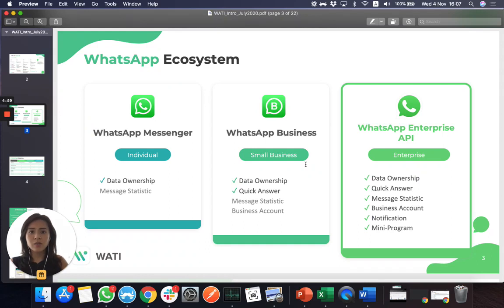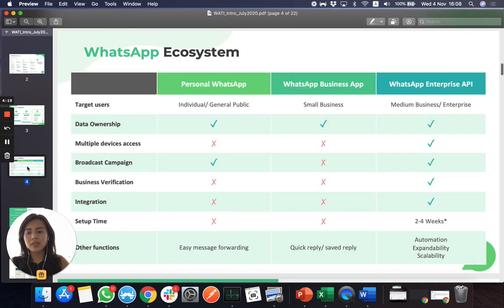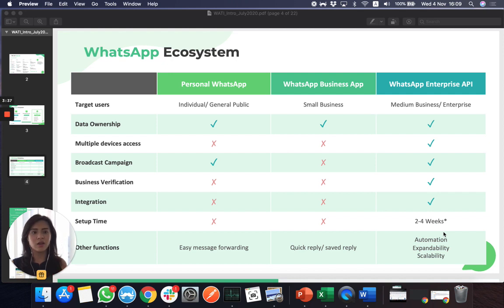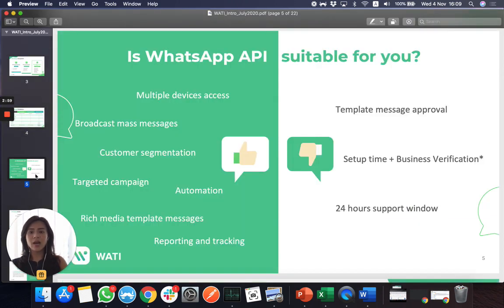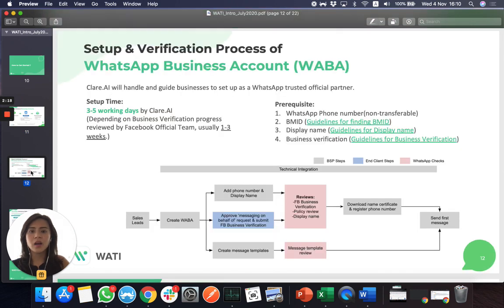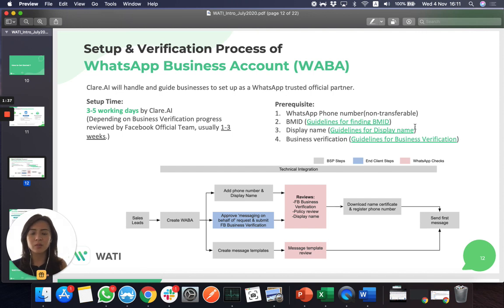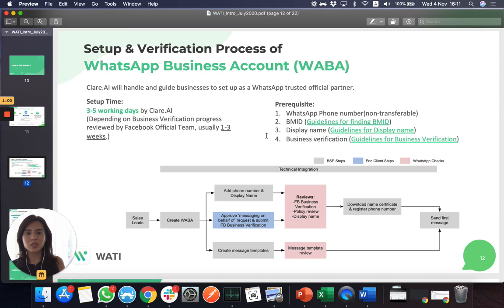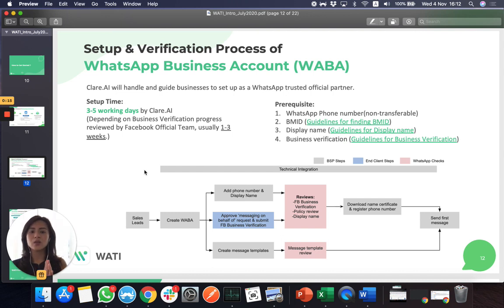How to apply for WhatsApp Business API - Complete Guide & Instructions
Pre-requisite to get WhatsApp API approval

- WhatsApp Phone Number (Should not have a WhatsApp account, this number is non-transferable)
- Business Display Name (Should have a clear relationship with Business)
- Verified Facebook Business Manager ID (should be verified by uploading business documents)

Once you have these details ready, you can contact a WhatsApp Business Solution Provider such as WATI and they take about 3 days to get you approved.